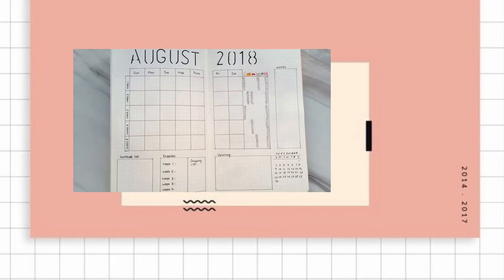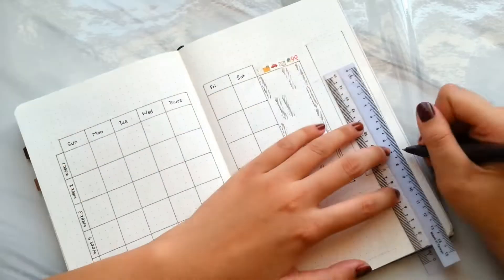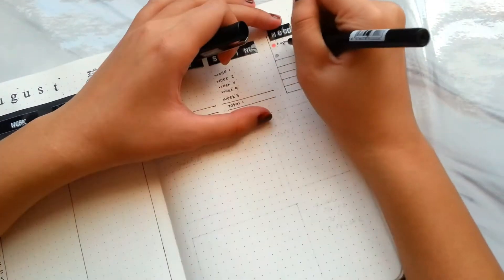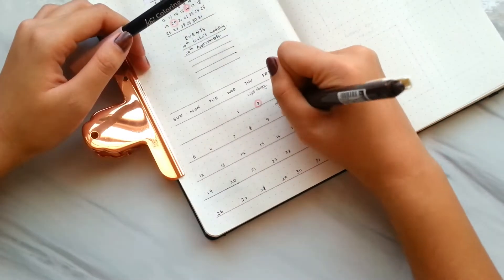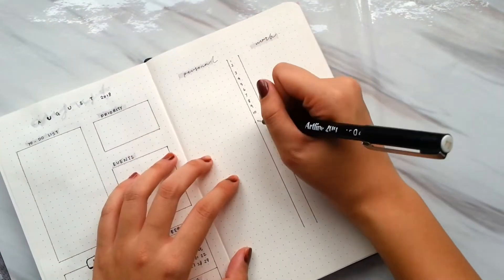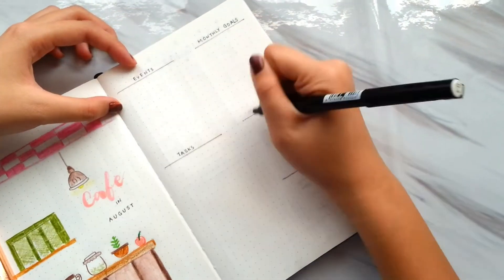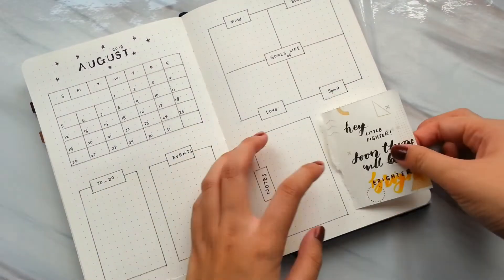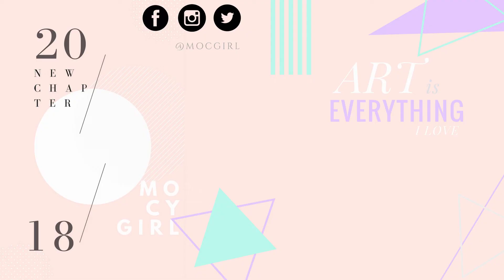[ PART 3] TWO- PAGE MONTHLY LAYOUT IDEAS ['ALL IN ONE' TYPE] I BULLET JOURNAL IDEAS 月计划设计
Hi Loves,
recently i had been playing with different types of monthly spreads or layouts. I decided to make videos to share them with you. This is part THREE video which I will show you how to create the two- page monthly layout in a different designs. This video will be focus on the 'All in One' type.

For monthly spread ideas for bullet journal, here are the playlist which consists of part one and part two videos :

I had uploaded 3 videos regarding to weekly layout ideas previously.

Hope you guys will get some inspiration from this video and enjoy watching !

If you recreate what I've done in this video, feel free to tag me @mocygirl on instagram. I would like to see more of your recreation^^

FOLLOW ME ▹